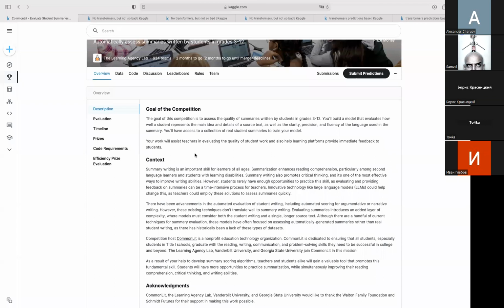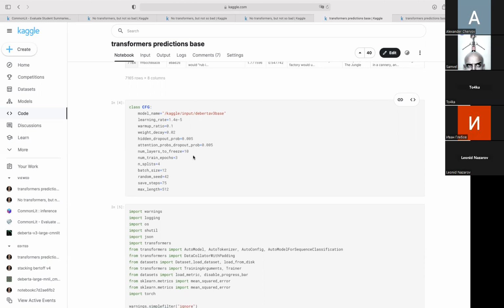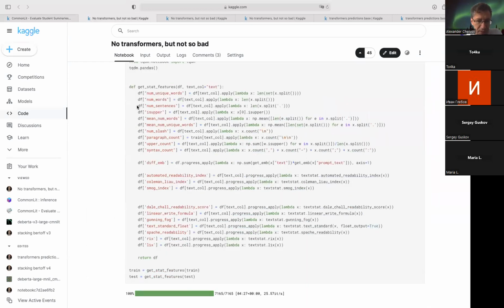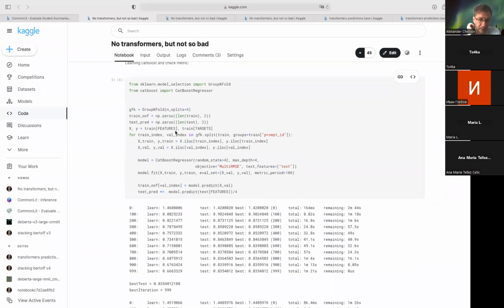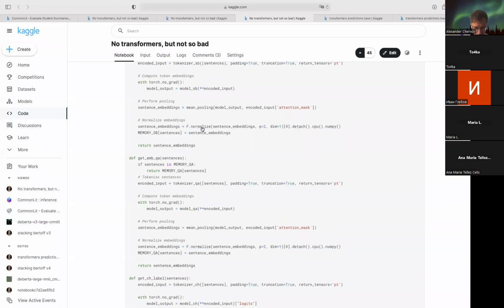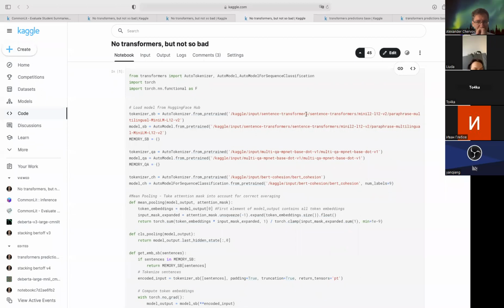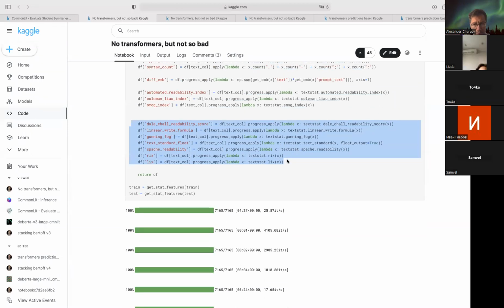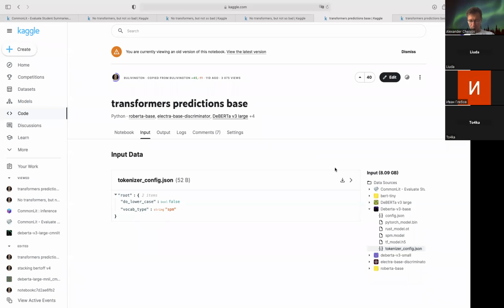Ivan Glebov "Kaggle competition: CommonLit - Evaluate Student Summaries"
🚀 @SBERLOGACOMPETE webinar on Kaggle competition:
⌚️ Thursday 10 August, 17.00 (СET time)

Brief introduction to the competition will be given. Overview of input data, related previous competitions and possible approaches.